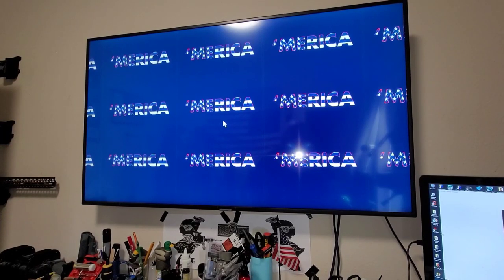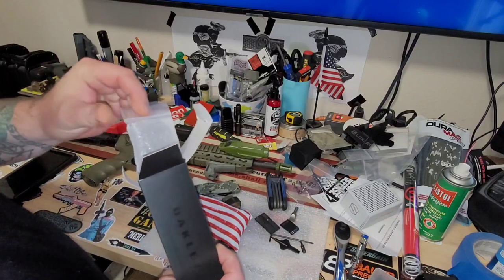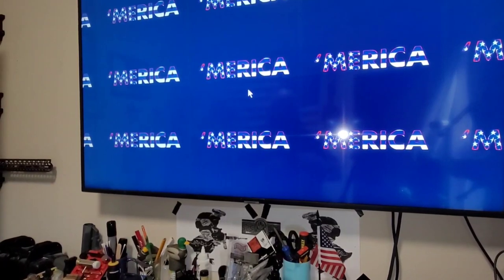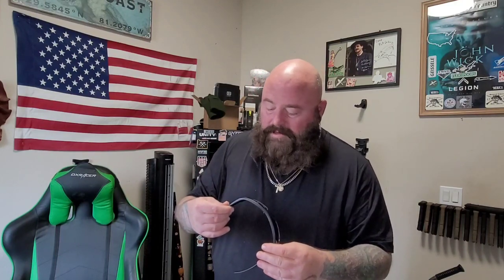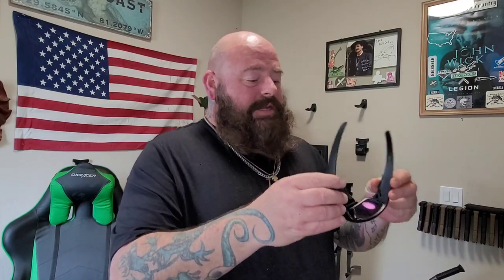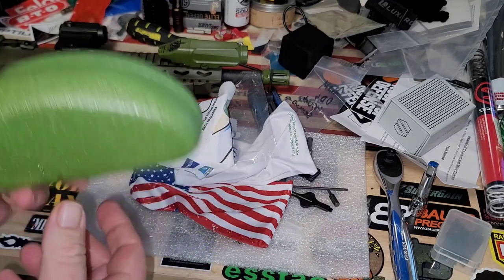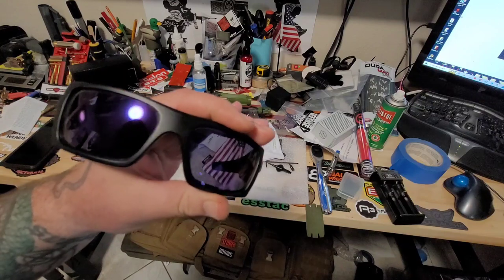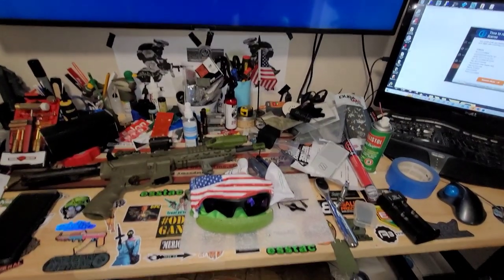OAKLEY 9253 DETCORD - COOL BLUE